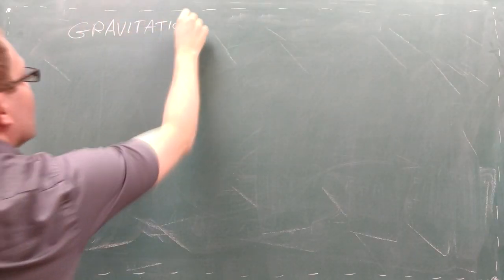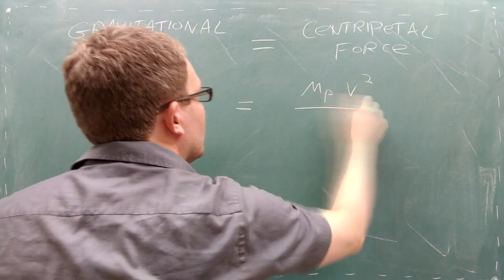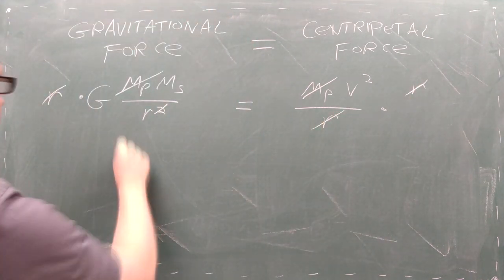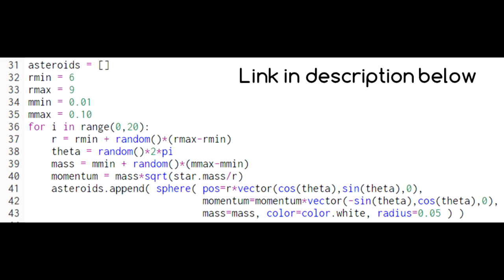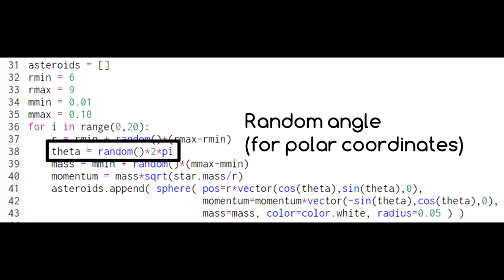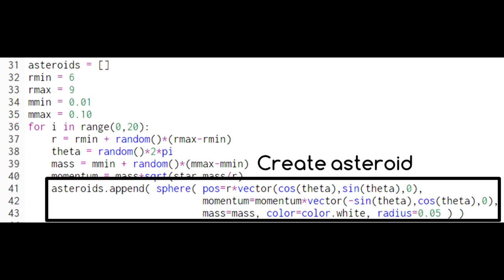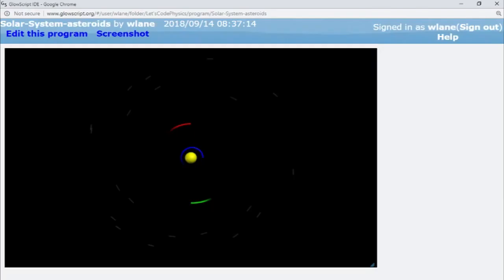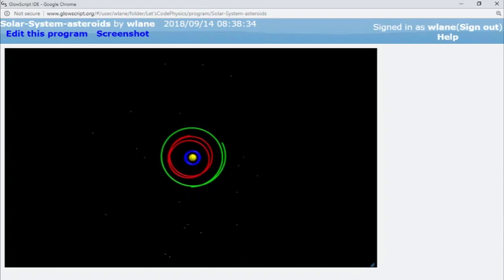Let's Build a Solar System 6 Asteroid Belt (with random numbers)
We can automate our code to create lots of asteroids, with just a little more physics!

Fan Xinyu

solar system by Creative Stall from the Noun Project